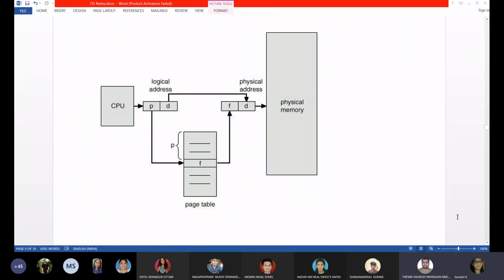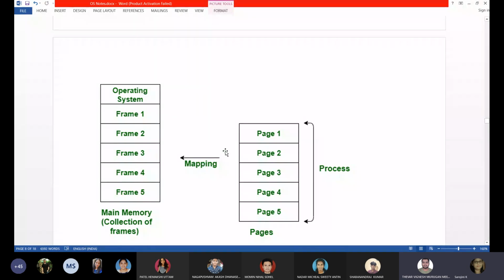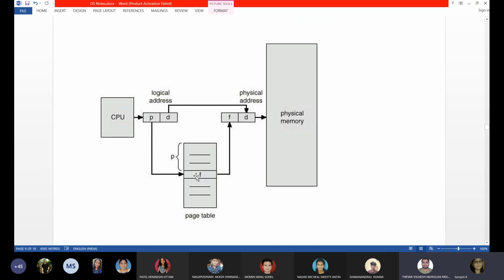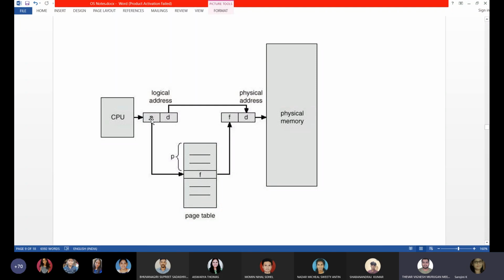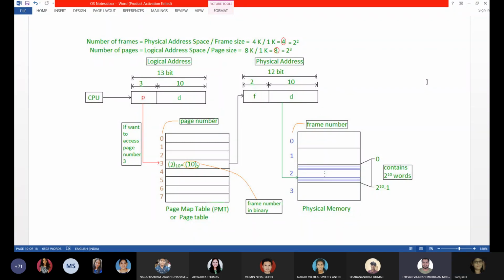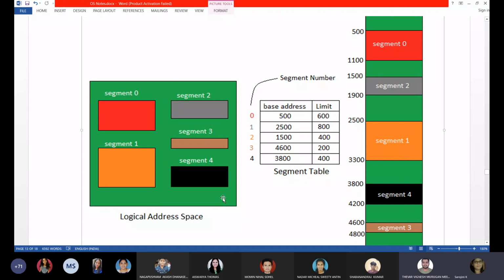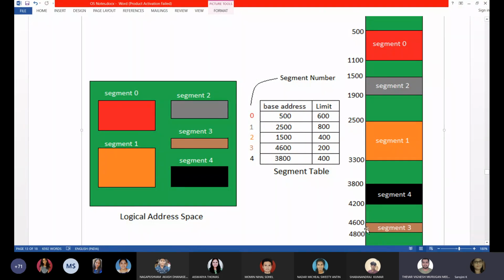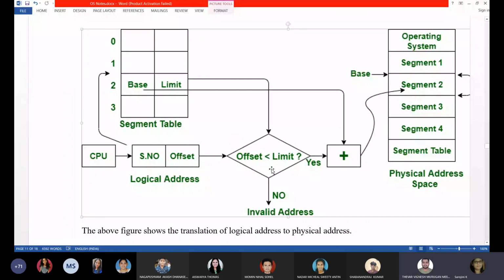OS (Paging and Segmentation part 1 ) 25-03-22